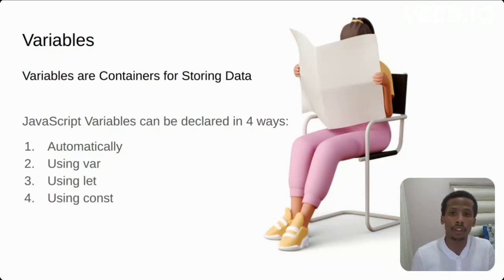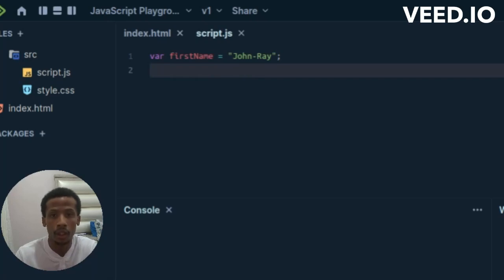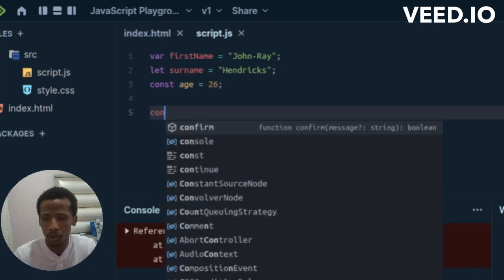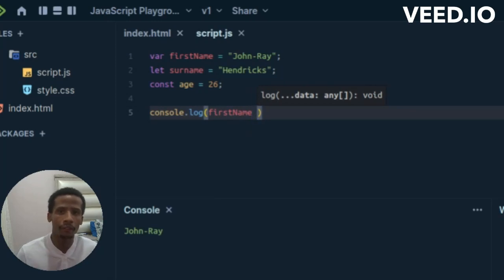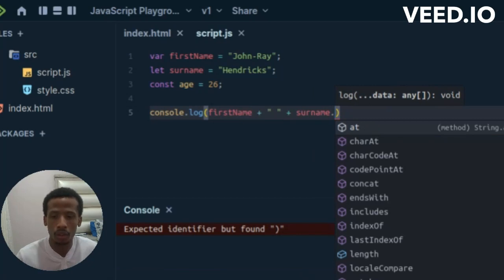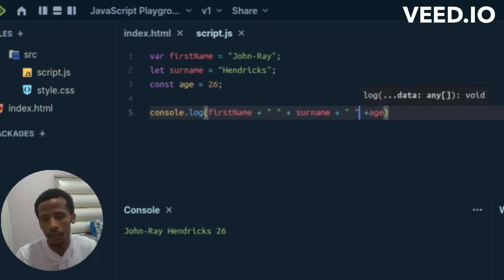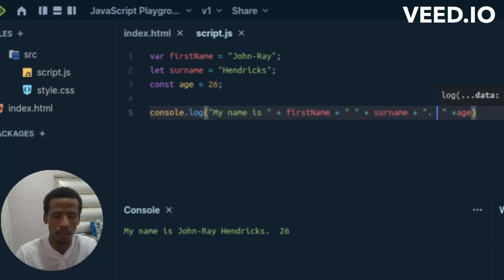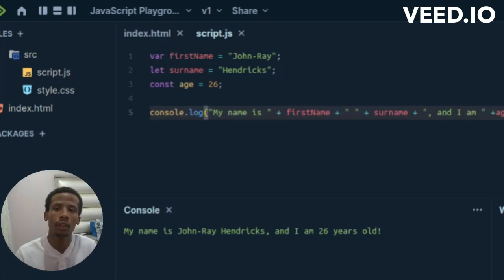Javascript for beginners | Variables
This is the 3rd Javascript video for the JavaScript Fundamentals course for beginners. The JavaScript fundamentals course helps people to understand the language better. If you are a beginner and just starting off with programming or experienced, the JavaScript course will be for you.